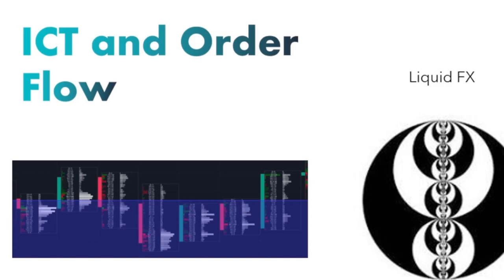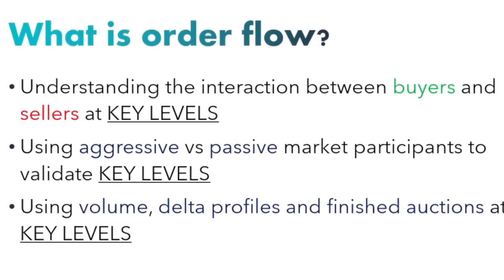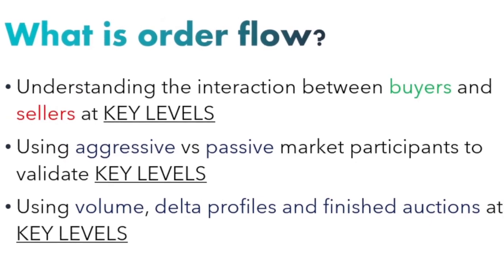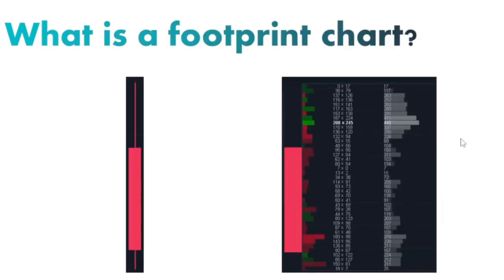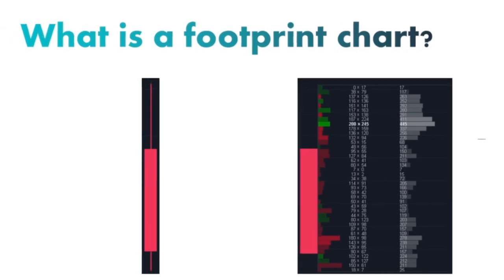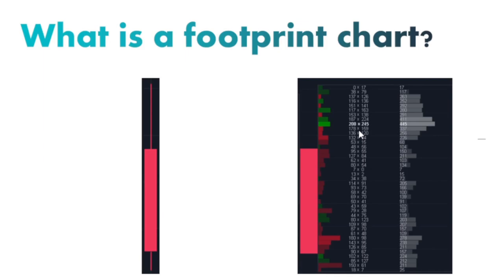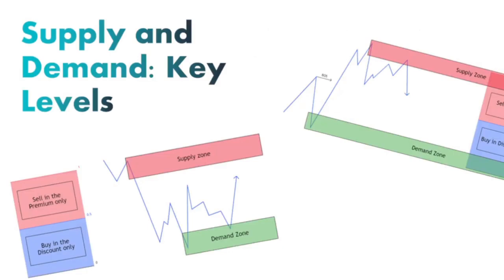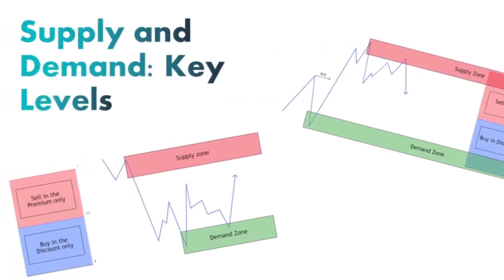ICT and Order Flow - What's better??